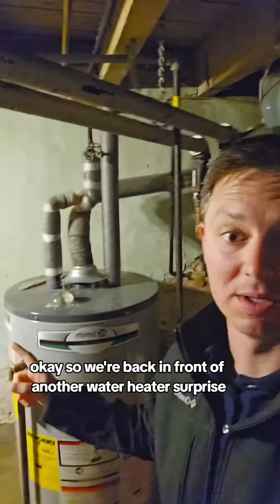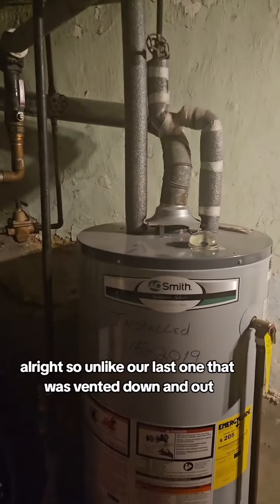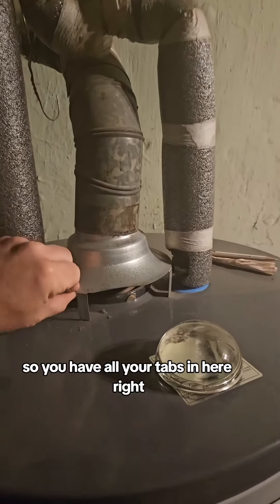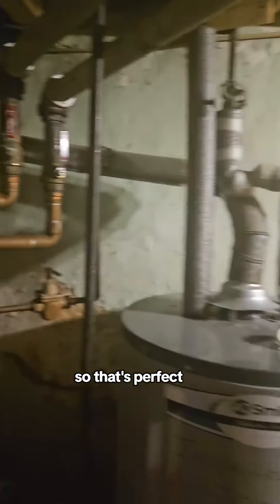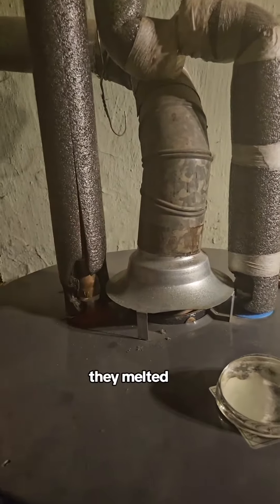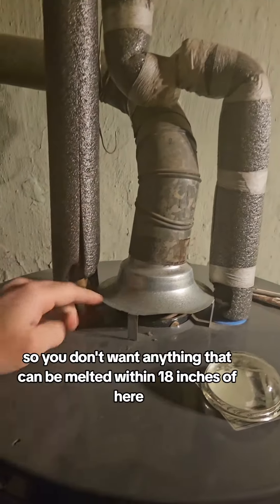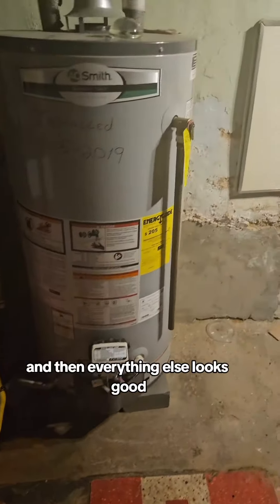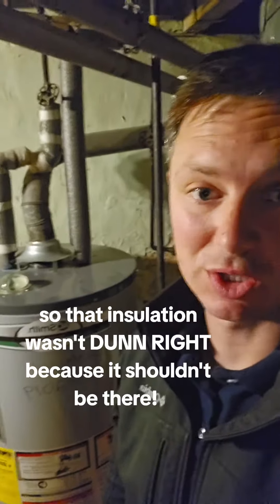Another day, another water heater, another defect!